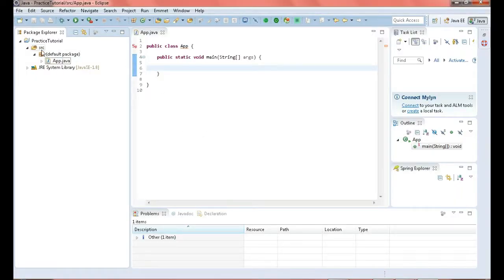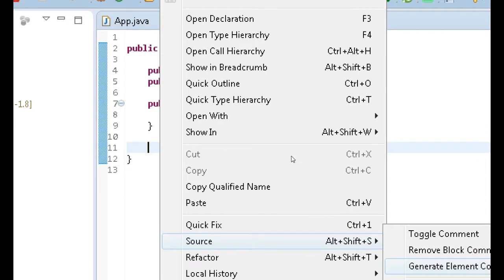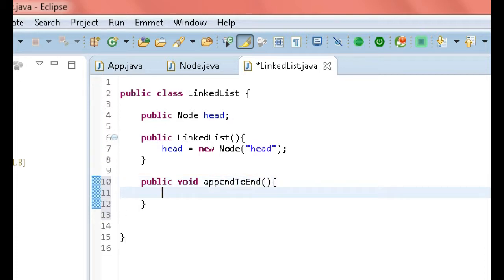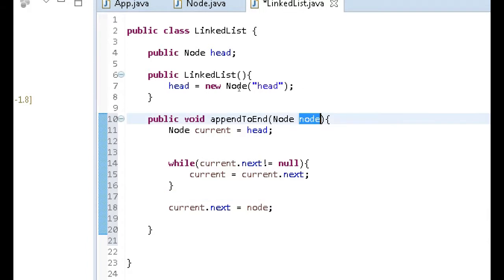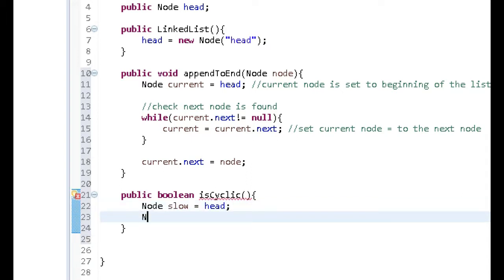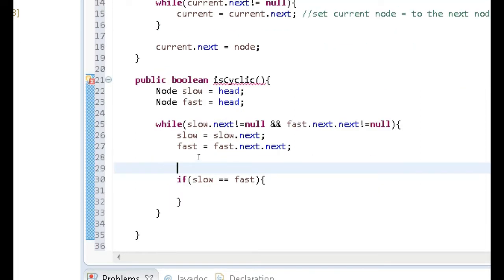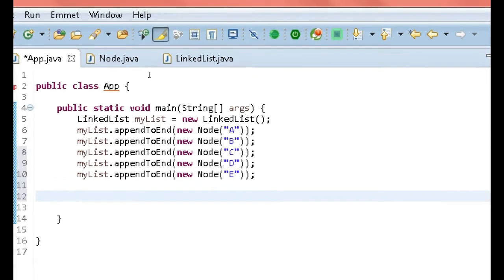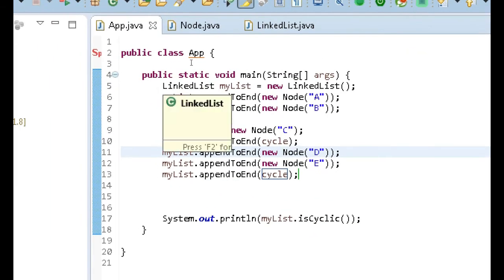Linked List Cycle Implementation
This is a full implementation  of detecting if a linked list is cyclic or not:

Note: You'll notice around @12:27 I made a mistake in the video

The reason you have to change

 fast.next.next != null --- to  --- fast.next!=null

is because if the fast node is at the end of the list and you call
fast.next.next you will get a null pointer exception. But if you are
currently at the last node and call fast.next the function will recognize
that you are at the end of the linked list